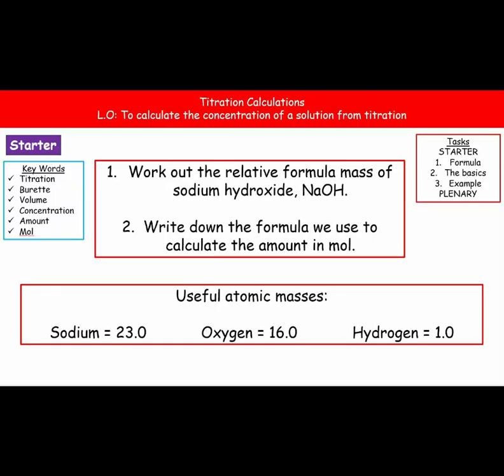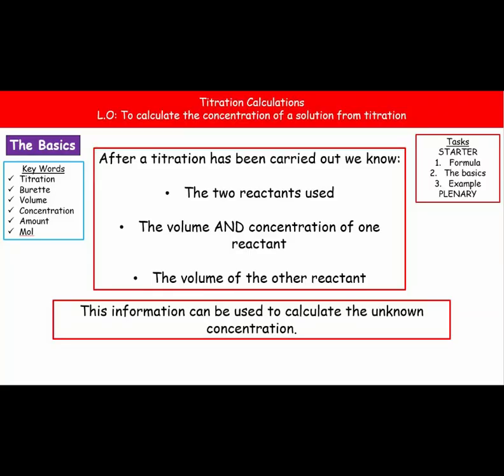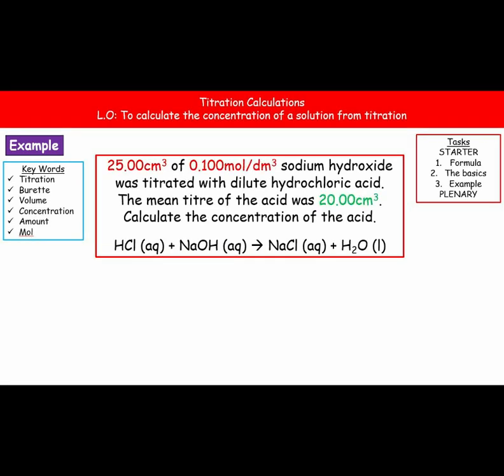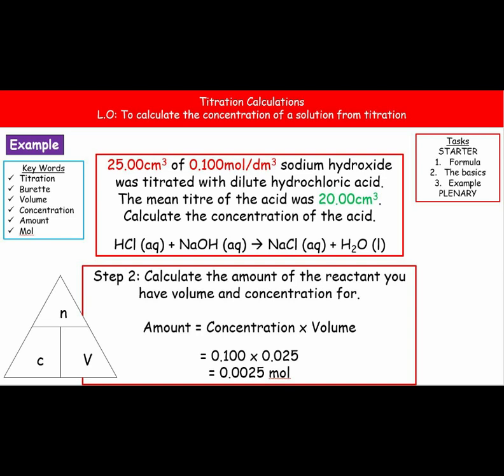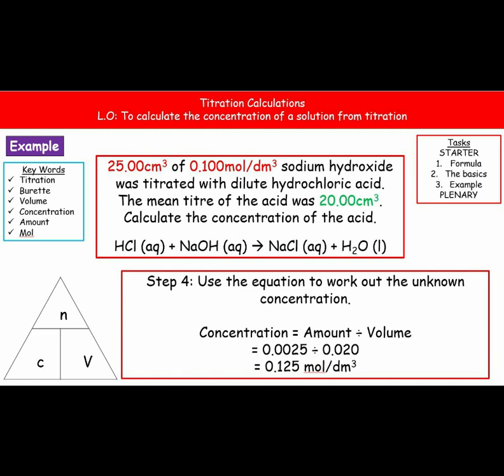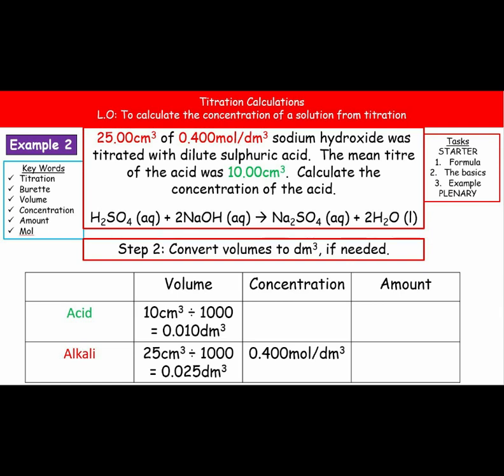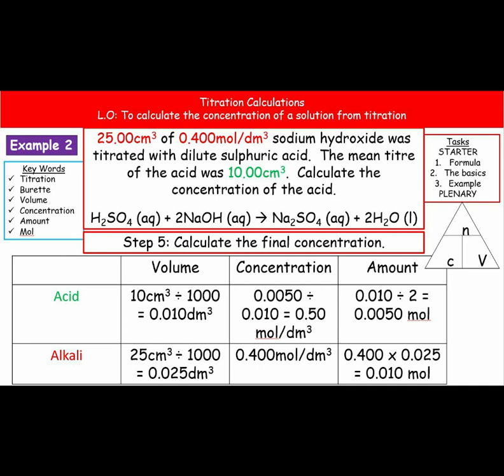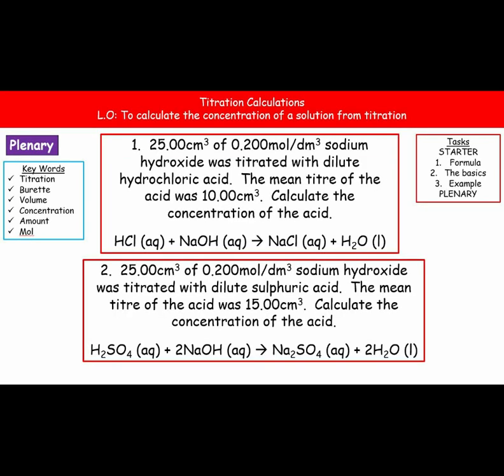C5.1.6 - Titration Calculations - Triple Chemistry Y10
Wright Science Virtual School lesson on titration calculations for triple chemistry y10.